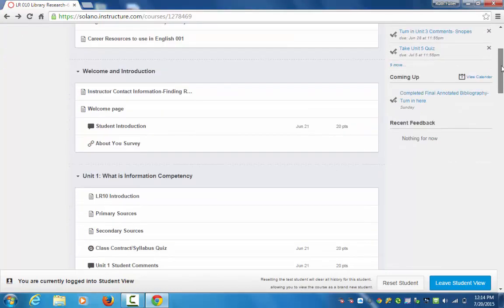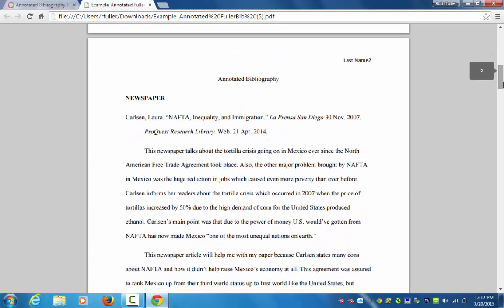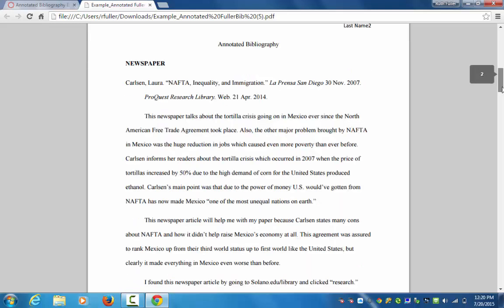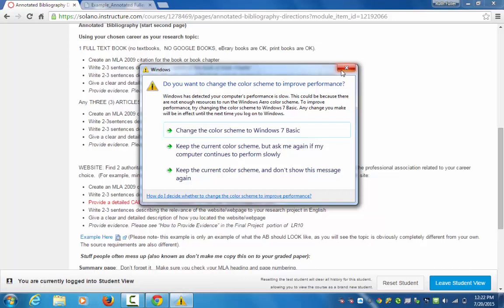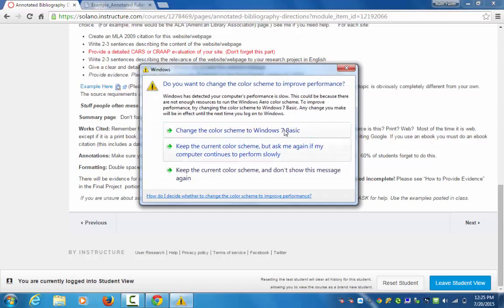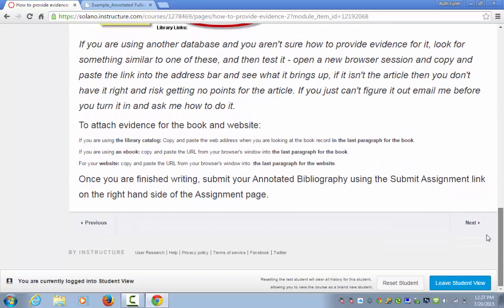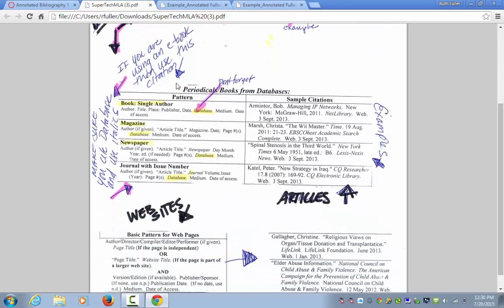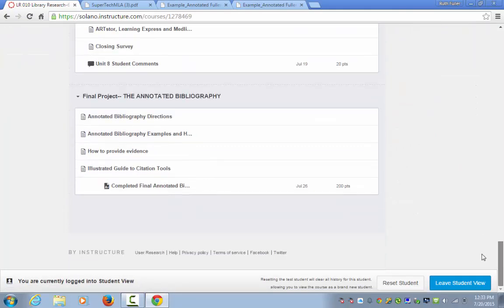Coury.Fuller Annotated Bibliography Instructions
Verbal discussion of written directions